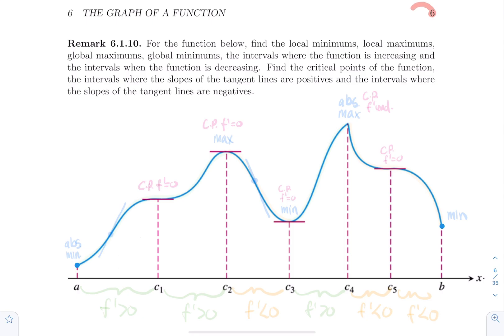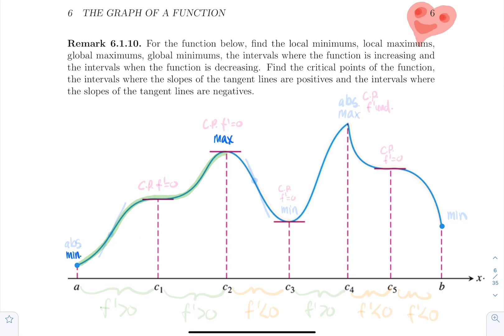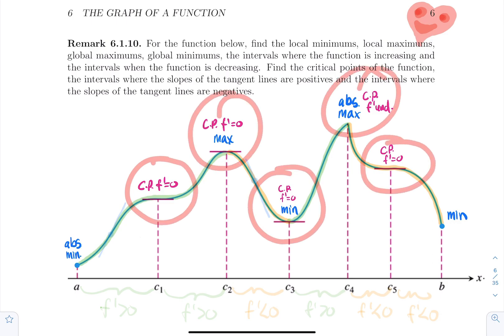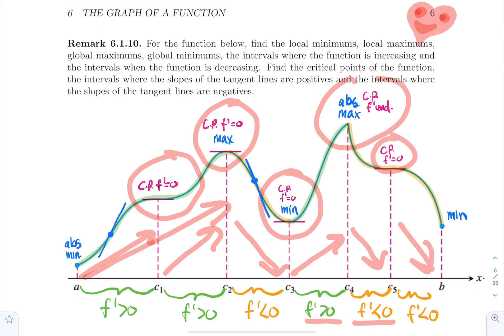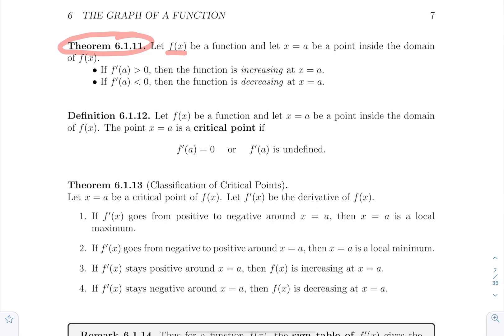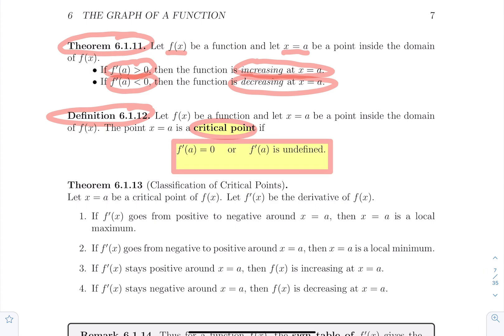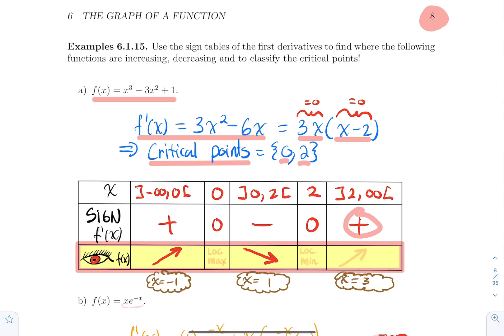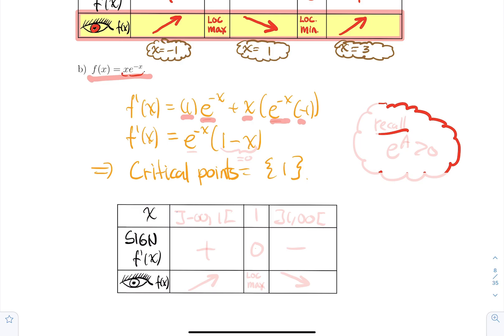ADM1305 - Calculus - Section 2.8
OLD NAME : (GOAF : Section 1 (Part 3))
Subject : Sign Tables of f’(x).